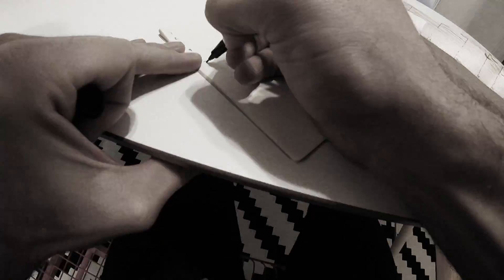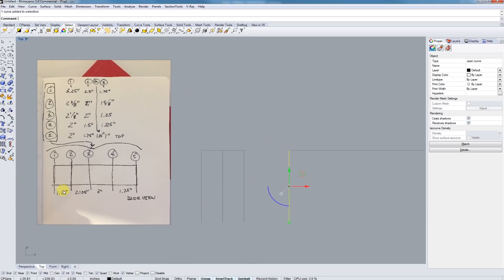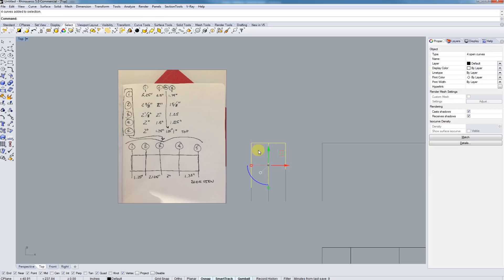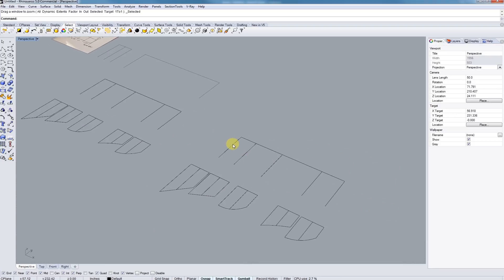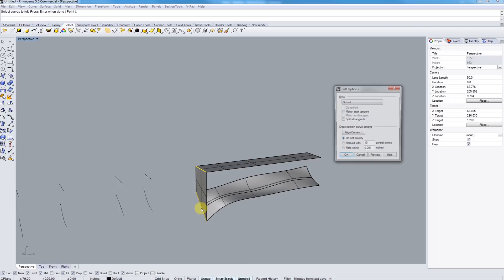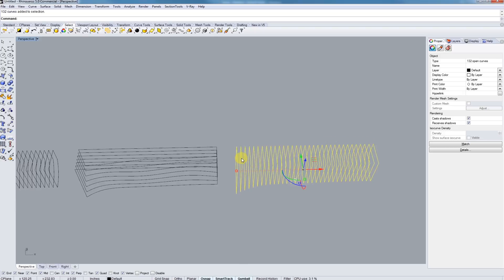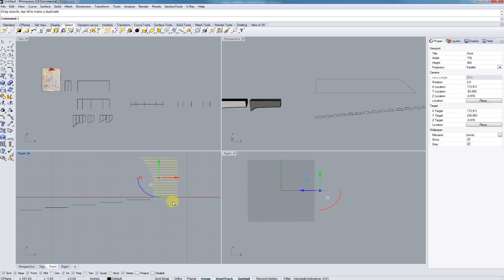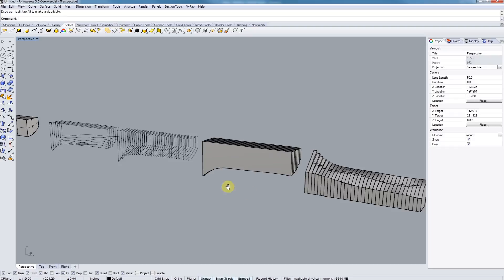WOOD MEASURING/ LOFTING STRATEGY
From using your dimensions to creating a digital model